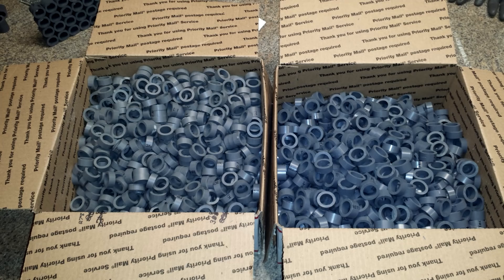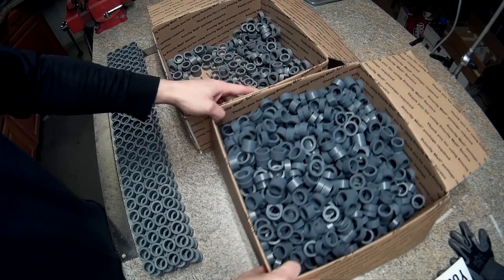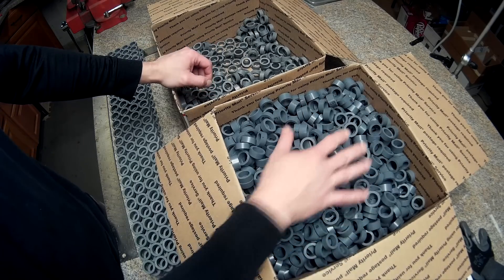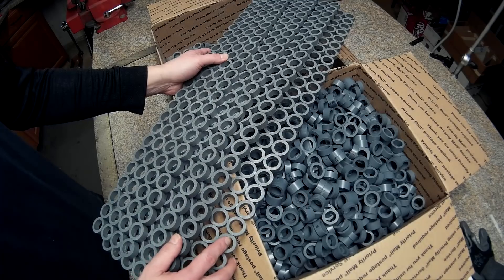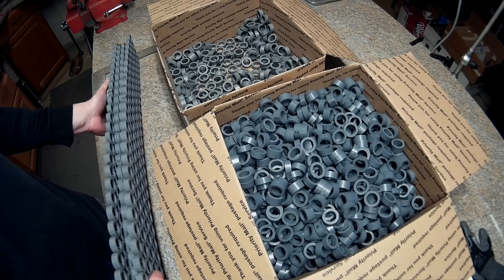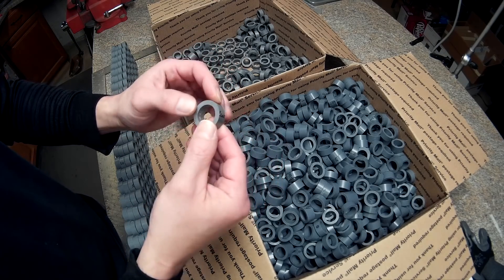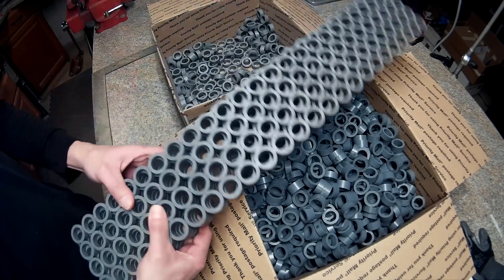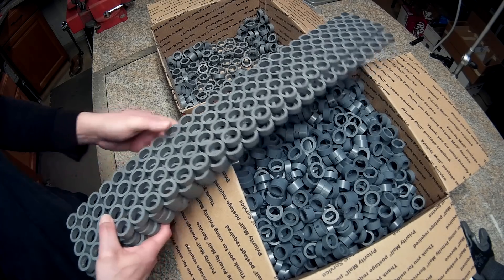Diy Tesla Powerwall ep35 Cell Holder Progress